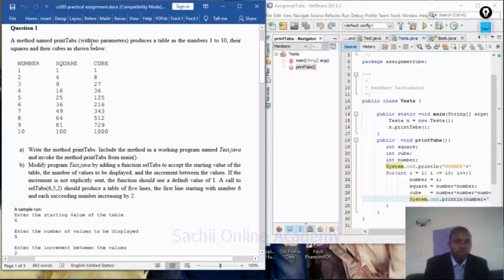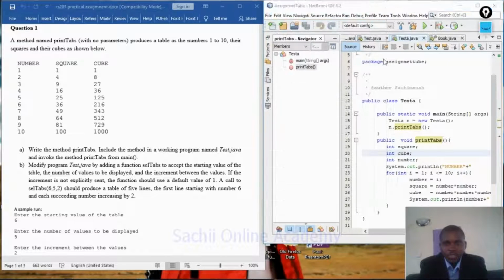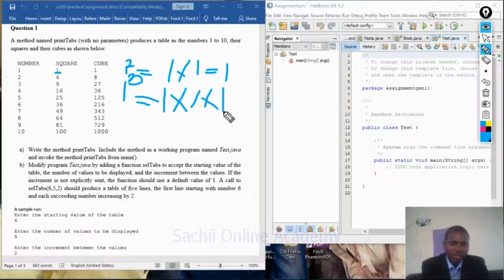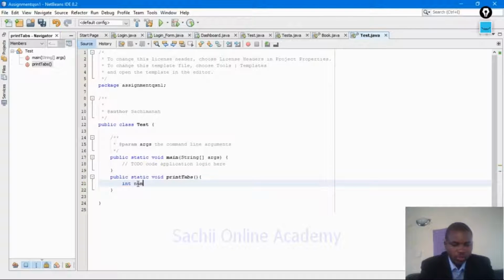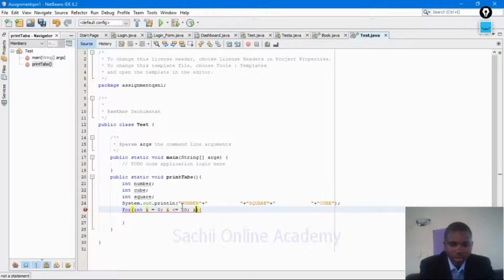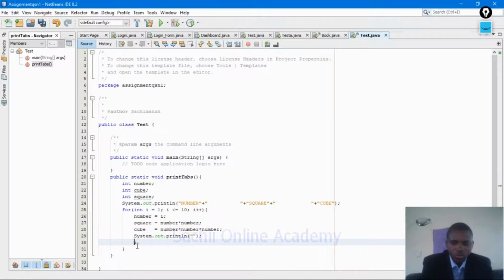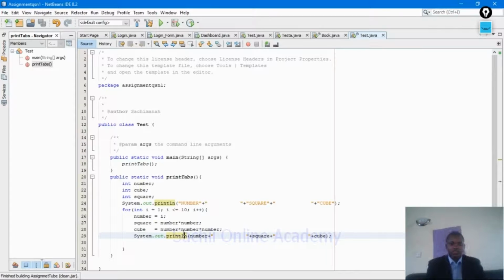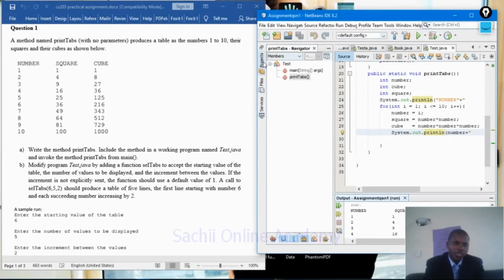Java Programming Question and answers(1a) for your assignments | Part 1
Java Programming Question and Answers for University Students studying Computer Science as well as those who are learning Java programming Language.
Java is a general-purpose language with a wide range of applications. Java is used for developing mobile and desktop applications, big data processing, embedded systems, and so on. Java is an object-oriented programming language. Java helps in code reusability.
The Importance of Java in Today's World. Java is a general-purpose programming language. Some developers prefer using Java for building desktop GUI applications, while others develop a variety of web applications by leveraging Java technologies.
Language designers: Oracle Corporation
Language paradigms: Concurrent computing
Developers: Sun Microsystems
Java is a widely used programming language expressly designed for use in the distributed environment of the internet. Java can be used to create complete applications that may run on a single computer or be distributed among servers and clients in a network.
Java tutorial for university students.